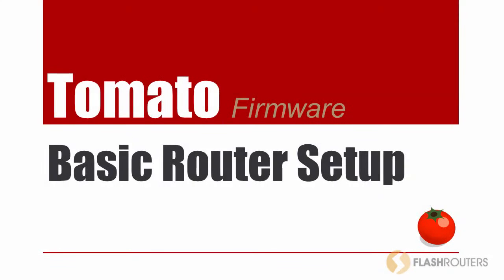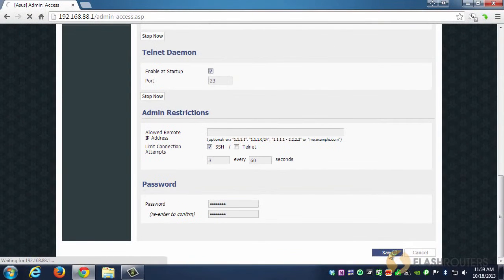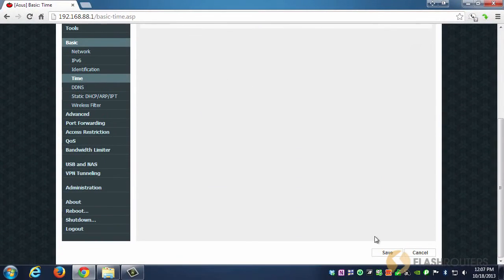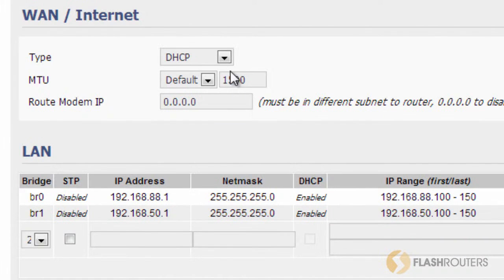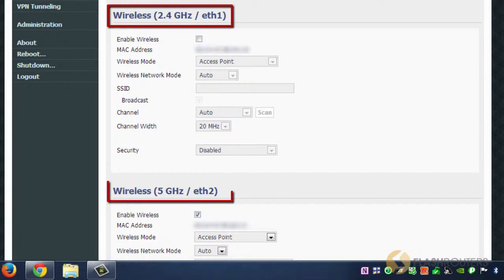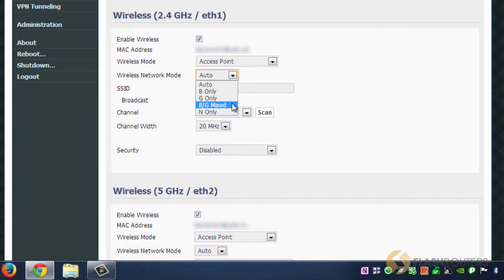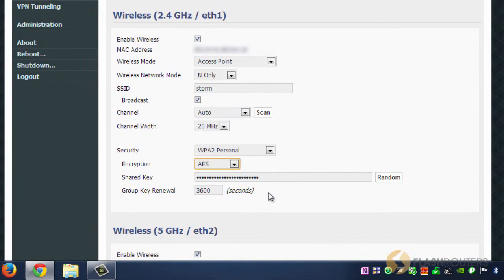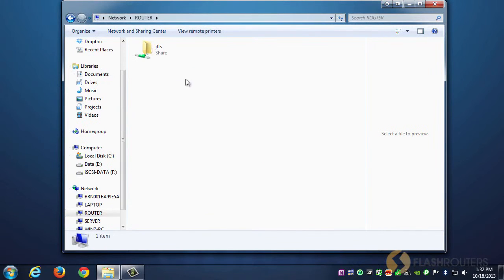Basic Router Setup.webm